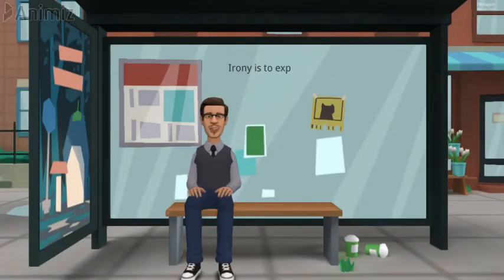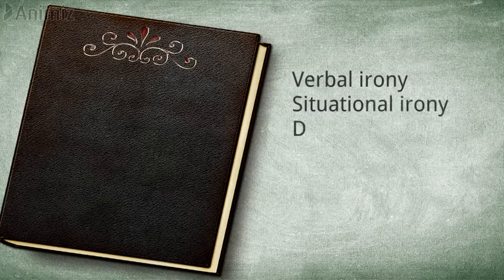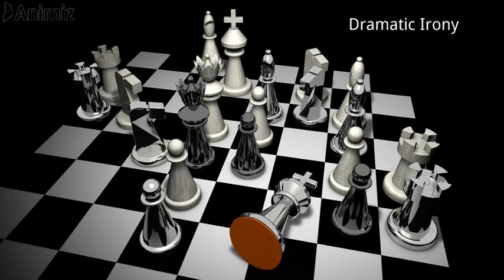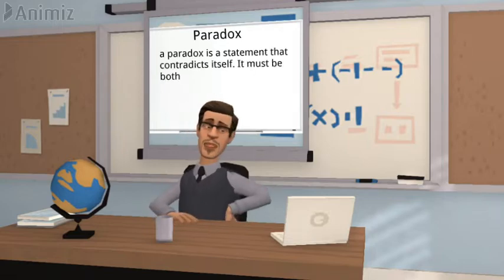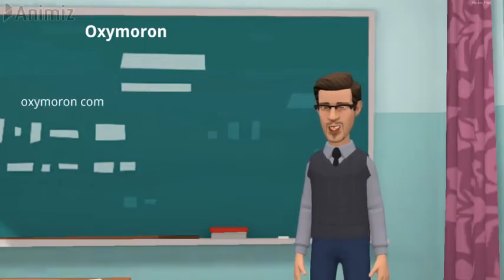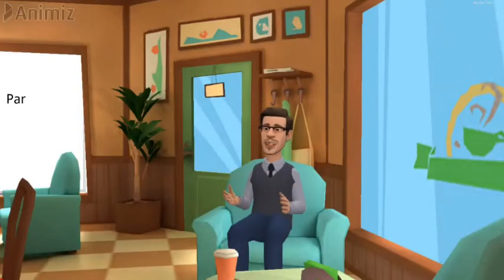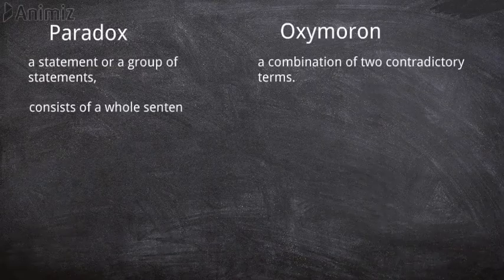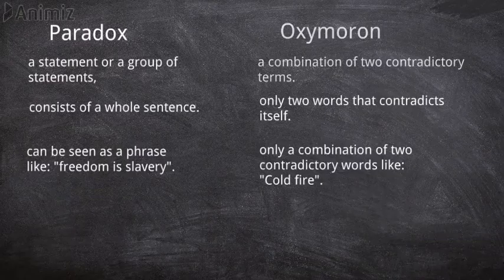Irony, Paradox, and Oxymoron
Penjelasan singkat tentang Irony, Paradox, and Oxymoron.